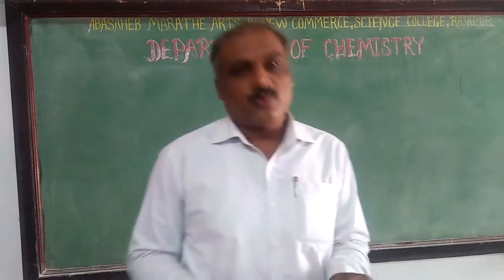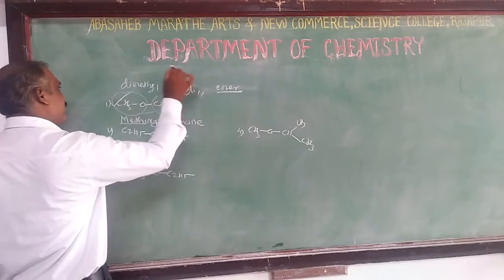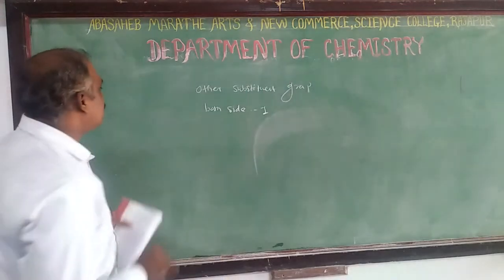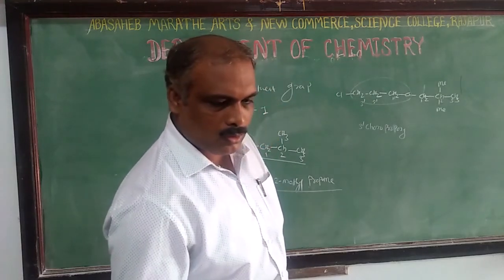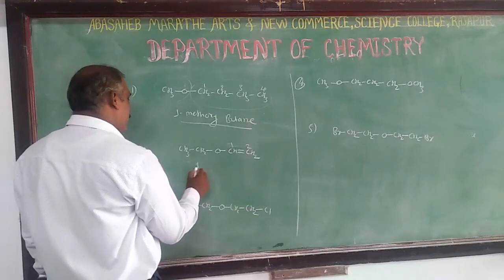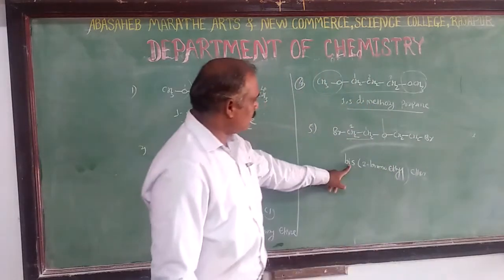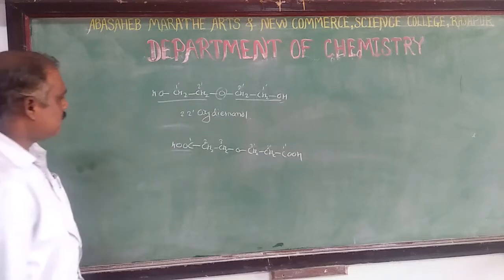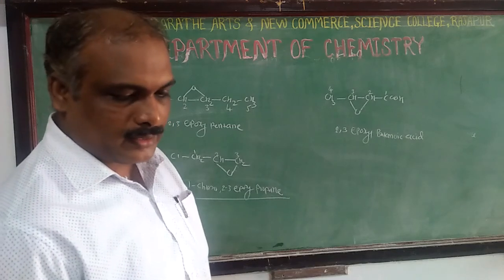IUPAC Name of ether